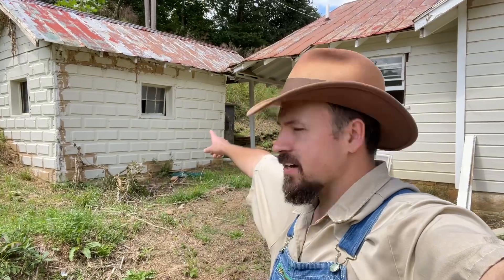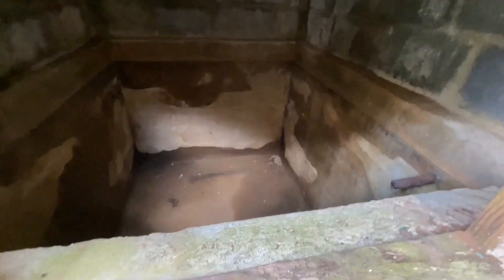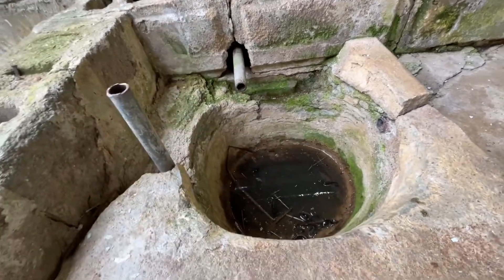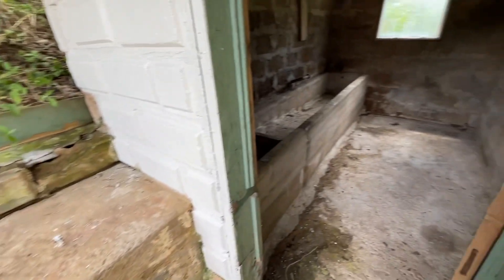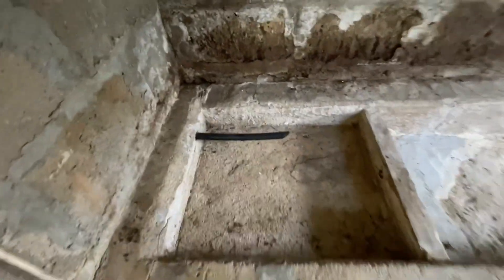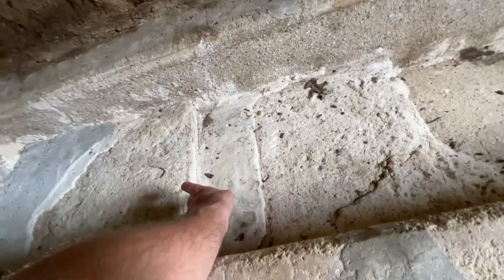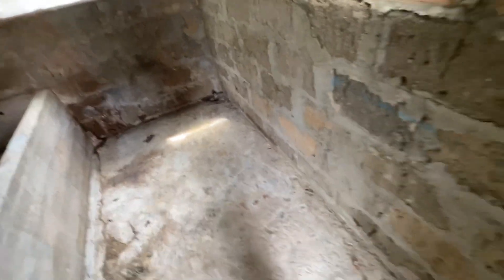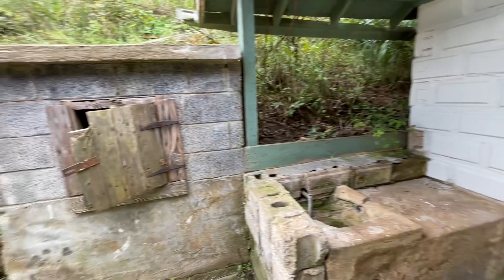Old Spring House In Appalachia fff#51 v256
We will take a close look at a spring house and see how it works. Hope you enjoy!